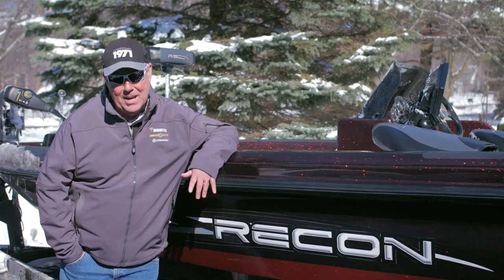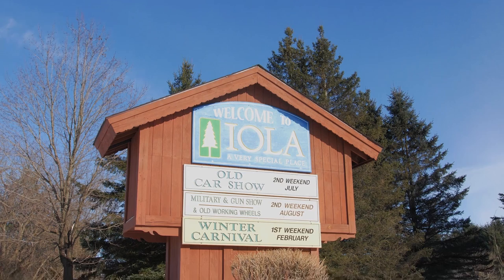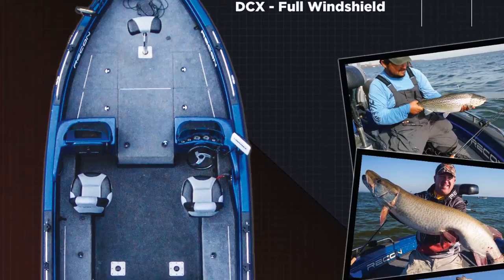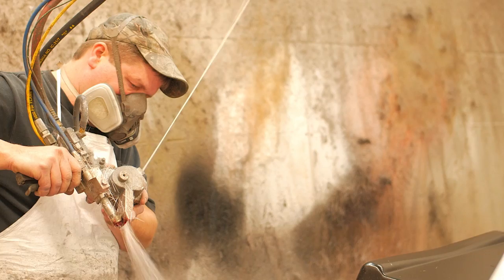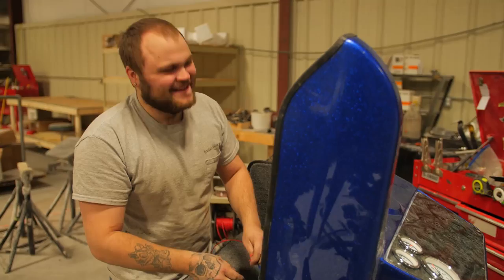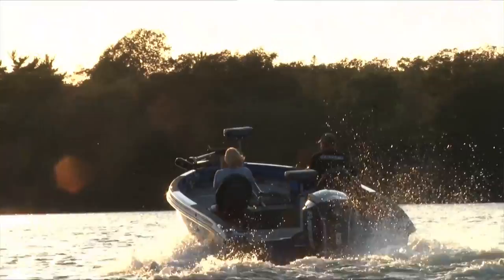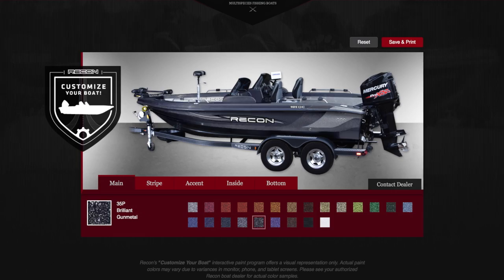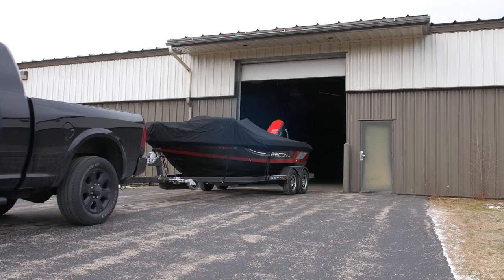John Gillespie and Recon Boats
John Gillespie is excited to announce that RECON Boats is now the official boat of John Gillespie's Waters & Woods.

Meet John Johnson, the craftsman behind RECON Boats.

To learn more about RECON Boats, and custom design your own go